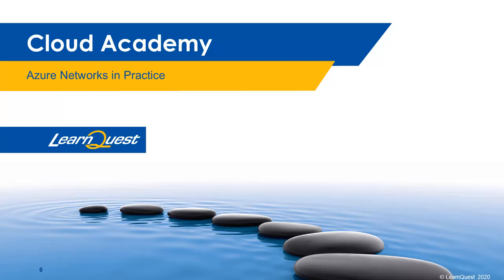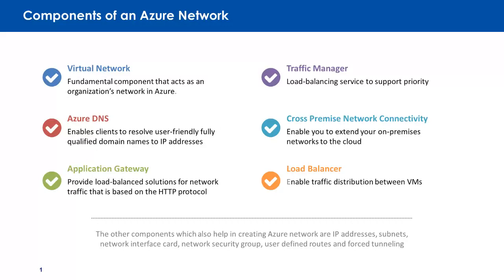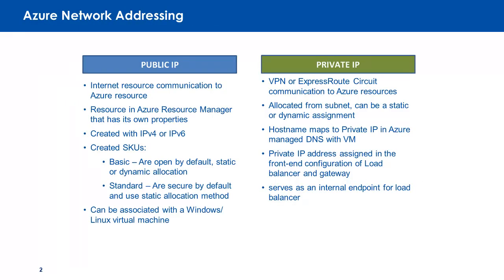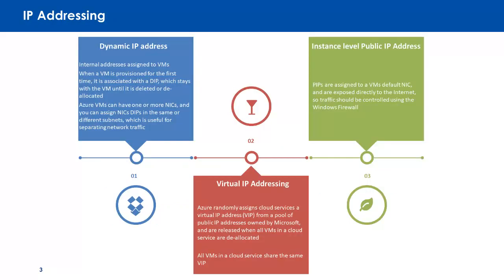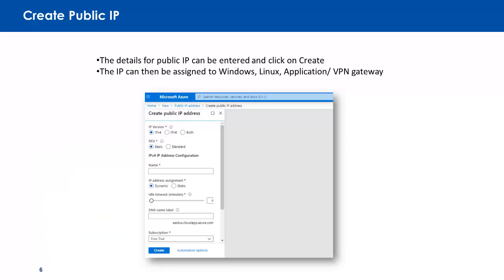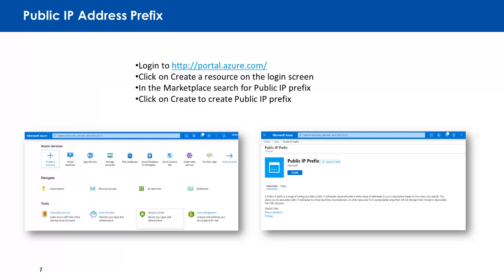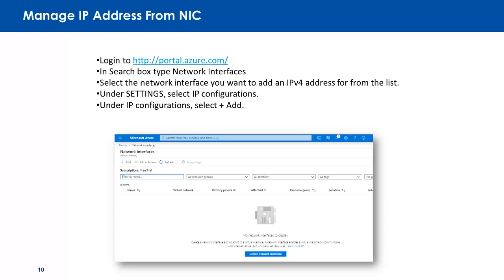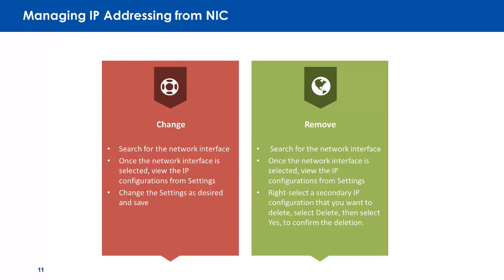Getting Started with Azure | Deploying an Azure Network